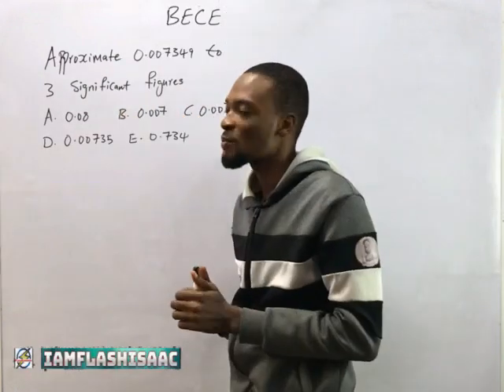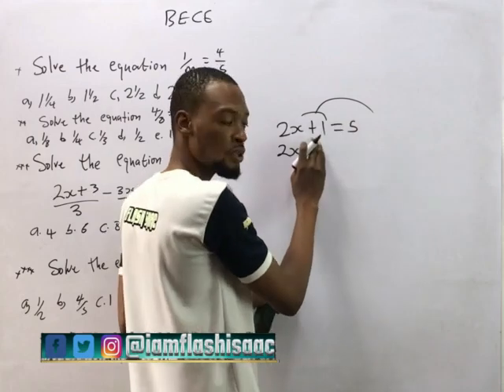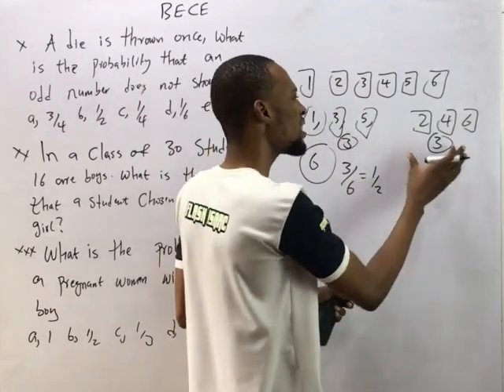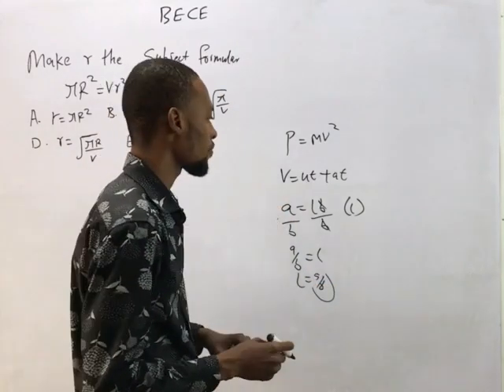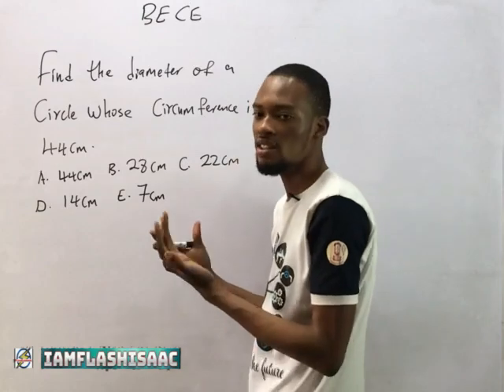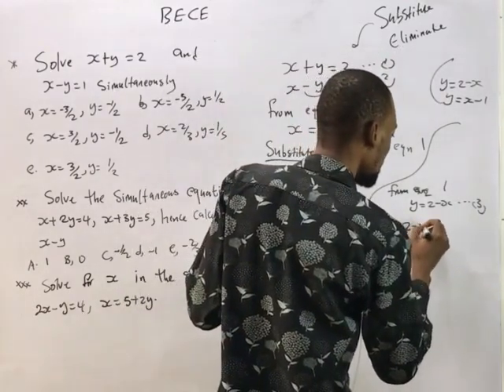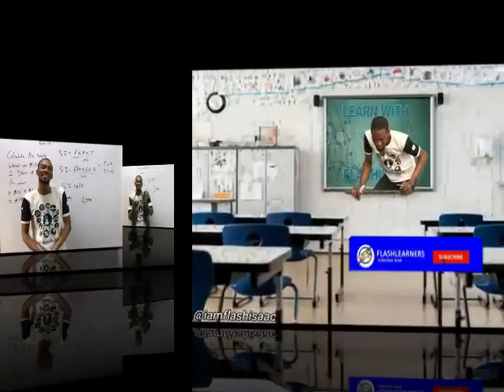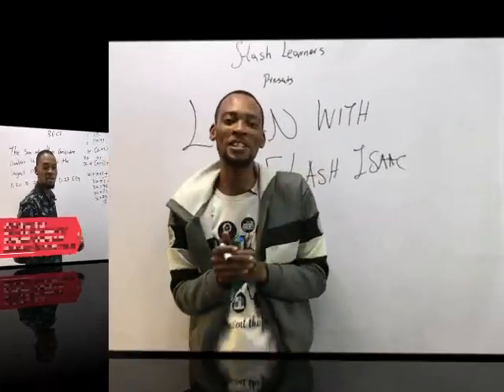Junior Waec - BECE Mathematics Questions (SOLVED)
Junior Waec (BECE) Mathematics Past And Likely Questions Solved Correctly for All Candidates Sitting for JSS3 Exam. BECE Mathematics | Junior Waec Paper 1 & 2 (OBJ) And Theory.

JUNIOR WAEC (BECE) QUESTIONS SOLVED
1. Approximate to 3 Significant Figure
2. Find Positive Difference Between Two Numbers
3. Evaluate Square Roots and Mixed Fractions
4. Perfect Square
5. Find LCM And HCF
6. Bearing and Solving Angles
7. Calculate Fraction on Income
8. Percentage Profit and Loss
9. Price and Discount
10. Number base conversion
11. Word Problem and Business Mathematics
12. Find Value of X in Triangle
13. Diameter of Circumference
14. Height and Area of Trapezium
15. Area of Semi-Circle
16. Number of Sides of Polygon
17. Solve the Equation Questions
18. Area of Parallelogram
19. Area of Circle
20. Sum of Three Consecutive Numbers
21. Subject Formula Change
22. Mean, Median And Mode (Statistics)
23. Simultaneous Equations
24. Direct and Inverse Variation
25. Circumference of A Circle
26. Calculate Simple Interest
27. Probability
28. Factorisation of Expressions
29. General Mathematical Skills
30. How to Simply Expressions and Equations